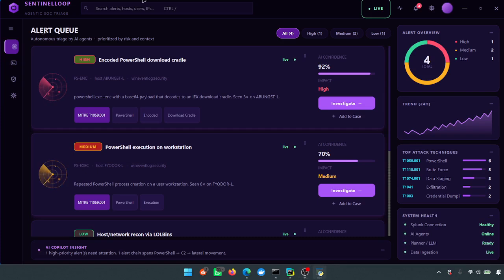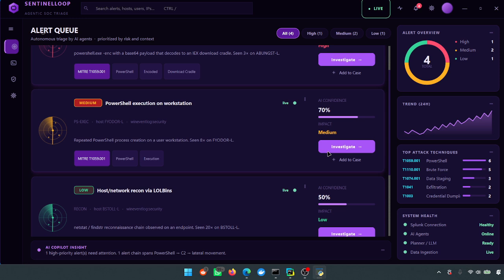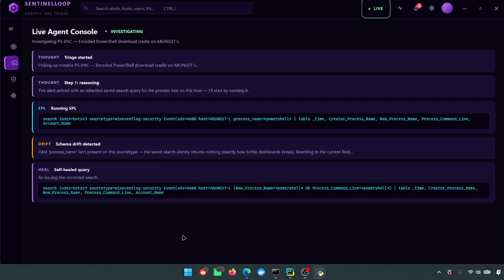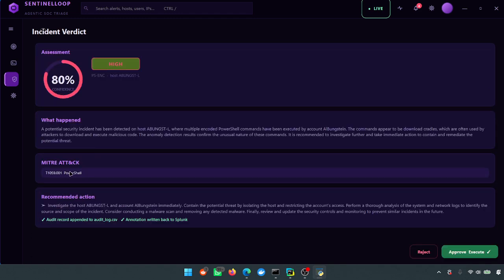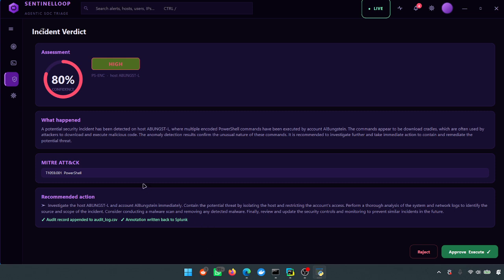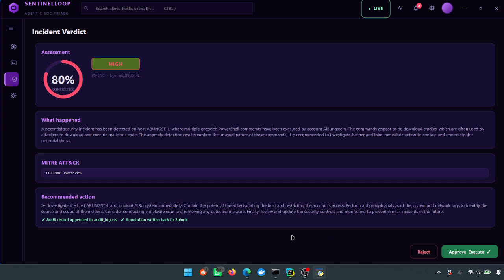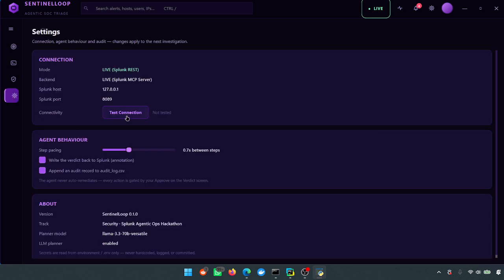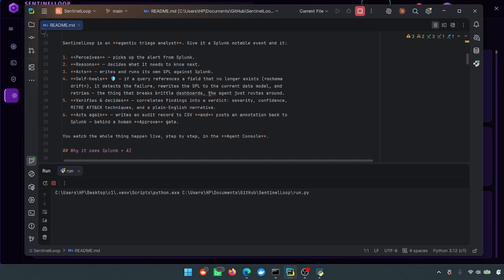SentinelLoop — Autonomous SOC Triage Agent on Splunk (Agentic Ops Hackathon)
SentinelLoop is an autonomous SOC analyst that triages security alerts end-to-end on live Splunk data — and unlike the dashboards it replaces, it heals its own queries when the data schema drifts.

Submitted to the Splunk Agentic Ops Hackathon (Security track).

THE PROBLEM
Every SOC runs on saved searches and dashboards. A human still has to investigate each alert by hand, and the moment a field gets renamed, that automation silently breaks and returns nothing — and no one notices.

Give SentinelLoop a Splunk alert and it investigates autonomously: it writes its own SPL, runs it through the Splunk MCP Server, detects schema drift and rewrites the query, calls Splunk's native ML to find outliers, and reaches a MITRE ATT&CK-mapped verdict — then writes the result back to Splunk behind a human approval.

HOW AI IS USED
• Autonomous LLM agent (ReAct loop) decides each next SPL query from the previous result — multi-step reasoning, not a single prompt.
• Every query is validated through the Splunk MCP Server before it runs.
• Splunk-native machine learning (anomalydetection) surfaces statistical outlier hosts.
• Schema-drift self-healing rewrites queries that reference renamed fields.
• Guardrails: read-only allowlist, validate-before-execute, bounded steps, human-in-the-loop approval.

THE VALUE
Cuts 20–30 minutes of manual triage per alert to seconds, and fixes the brittle automation every SOC fights — with the analyst always in command.

TECH
Python · PyQt6 desktop app · Splunk Enterprise + Boss of the SOC v3 (BOTS v3) · Splunk MCP Server · free/local LLMs (Groq, swappable) · MITRE ATT&CK.

CHAPTERS
0:00 The problem
0:18 Live on real Splunk (BOTS v3)
0:32 Schema-drift self-healing
0:55 Autonomous investigation + Splunk MCP Server
1:45 MITRE verdict + write-back (human-approved)
2:10 How it's built & why it matters